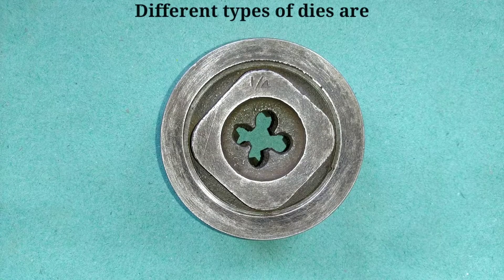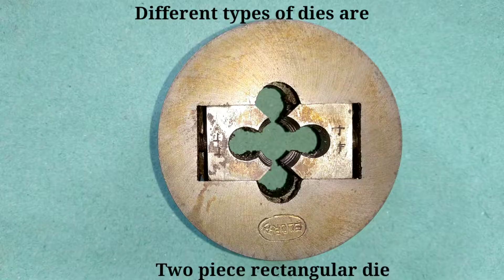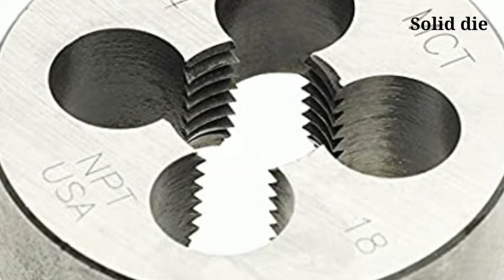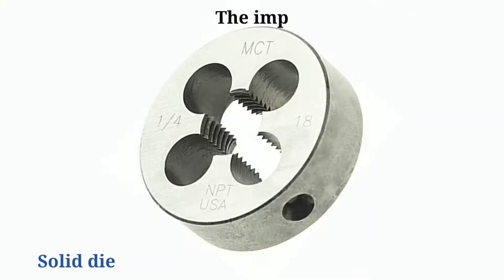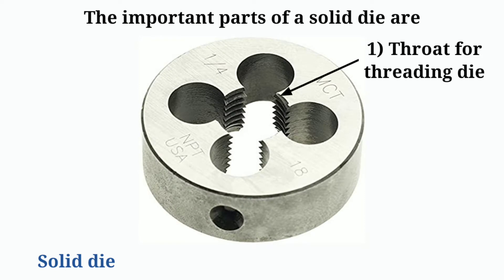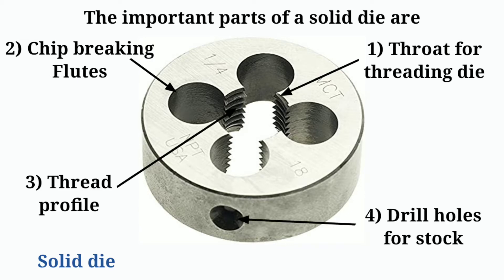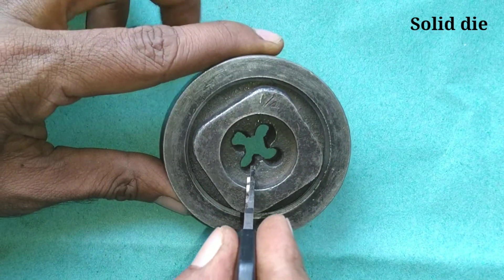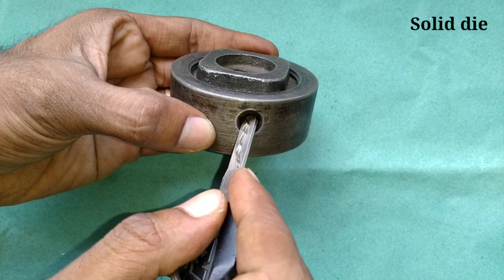Dies- External thread cutting tool